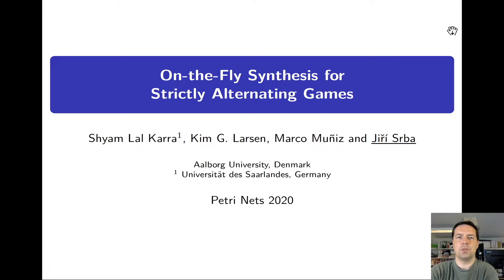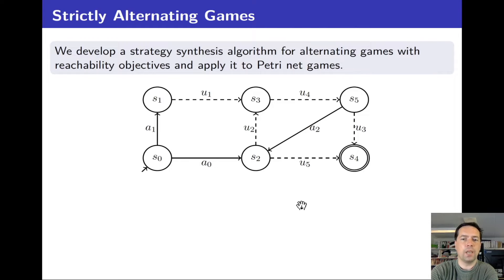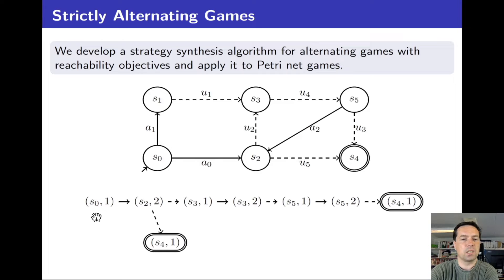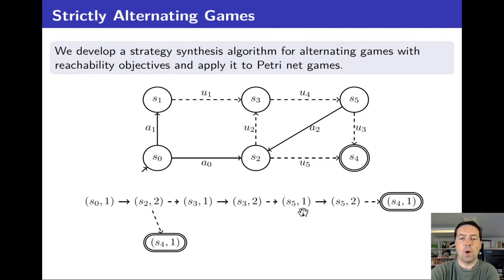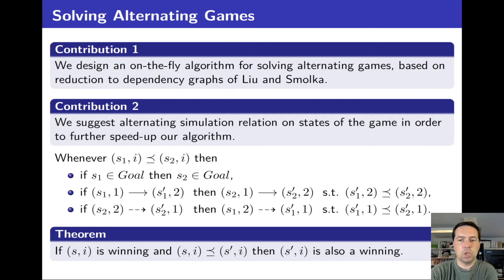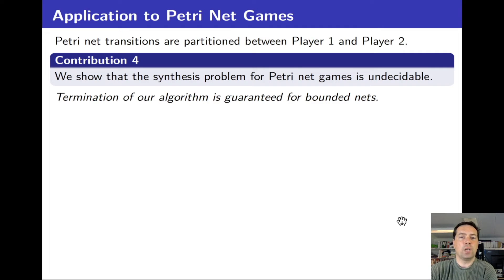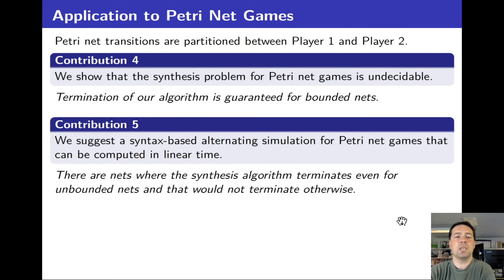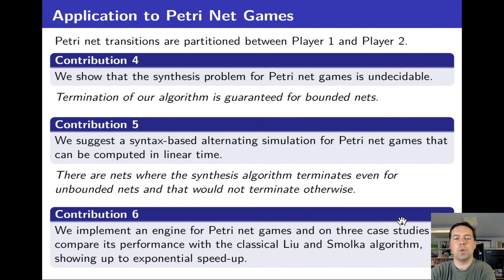4.3 — teaser — On the Fly Synthesis for Strictly Alternating Games